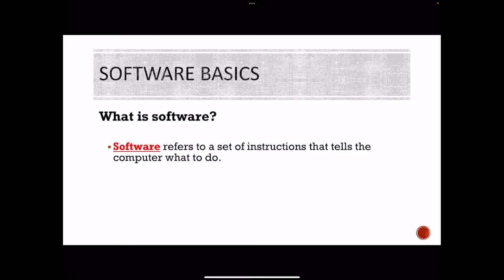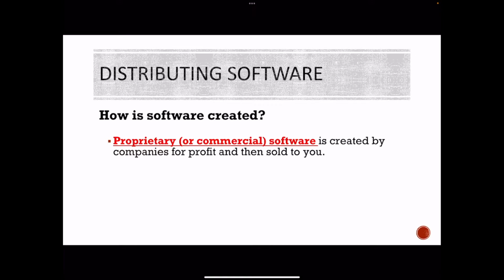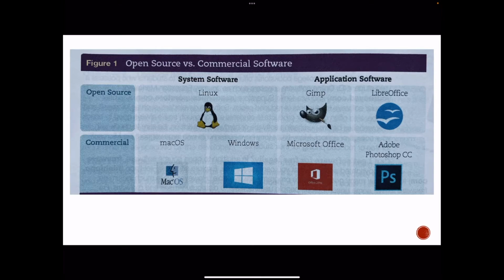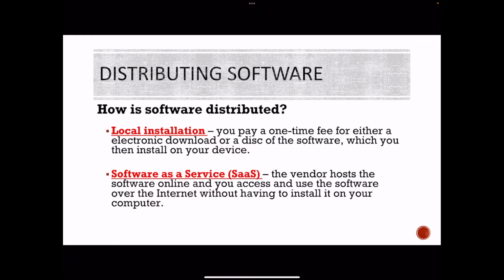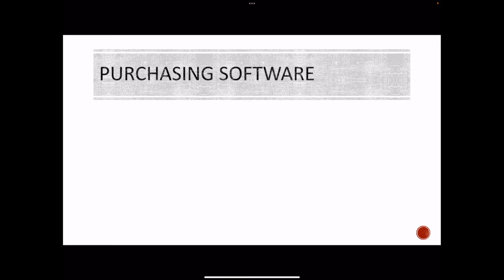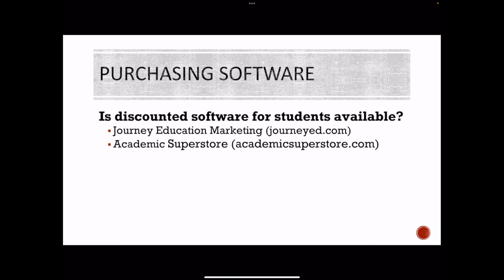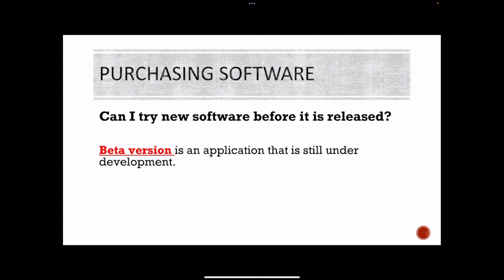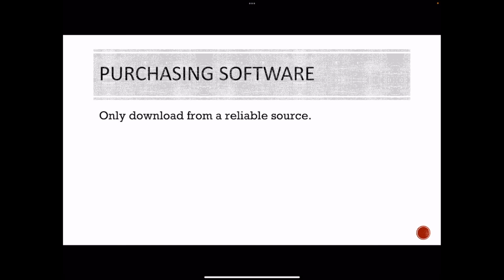Application Software 1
CIS Class